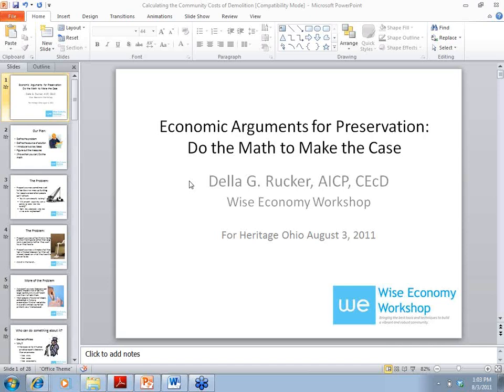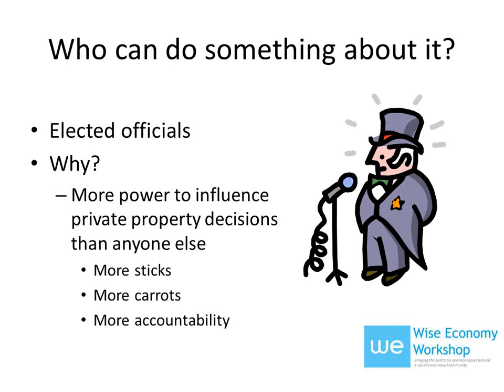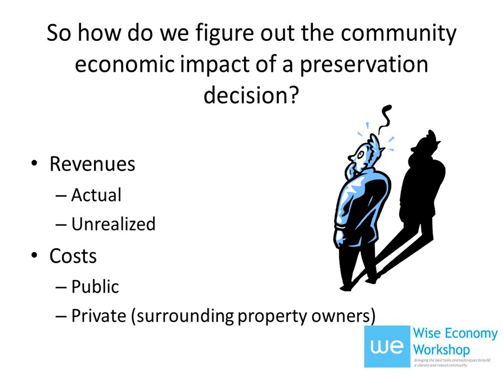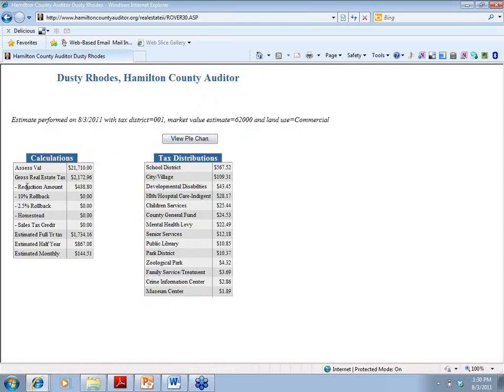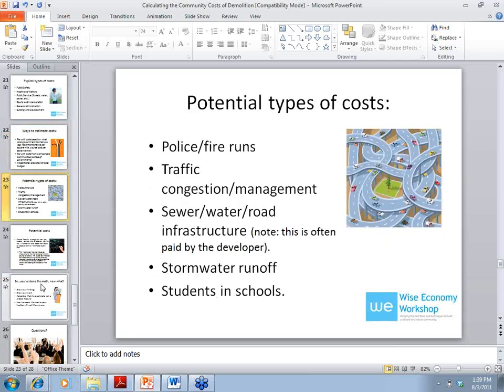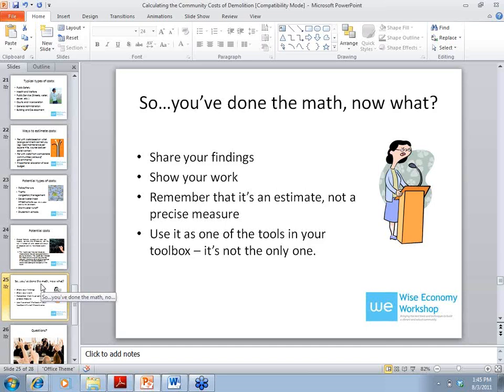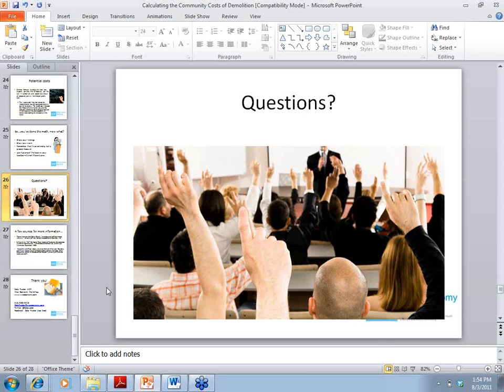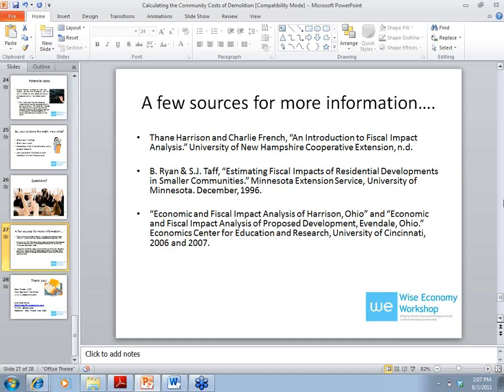Do the Math: Economic Arguments for Historic Preservation and Downtown Revitalization Webinar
Della Rucker of the Wise Economy Workshop presented this webinar as part of The Heritage Ohio Webinar Series on August 3, 2011. Della discusses economic arguments that can be made as you start to discuss the preservation of a downtown building or area.